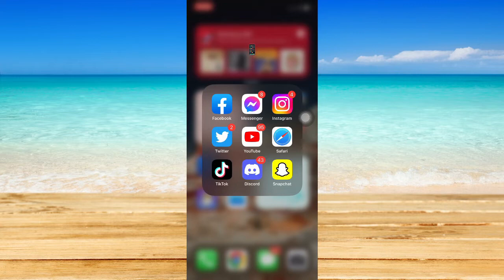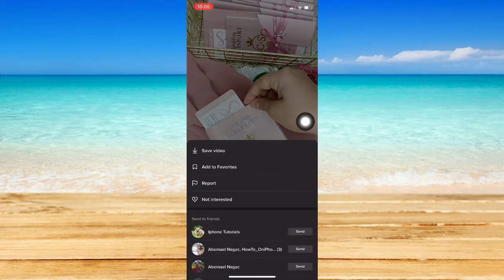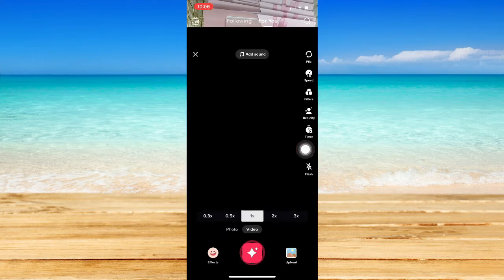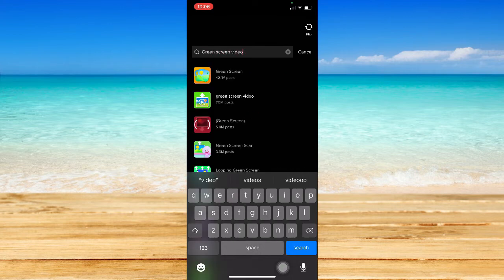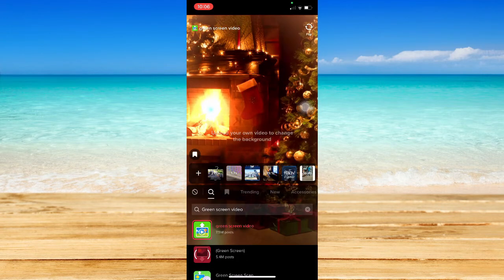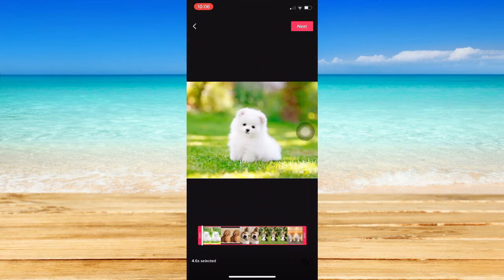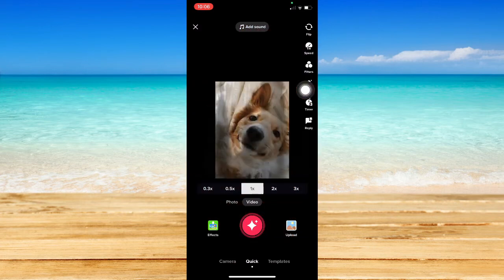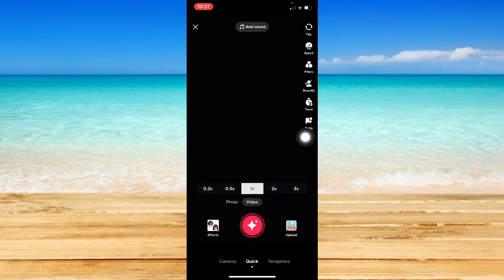How To Stitch On TikTok With A Saved Video